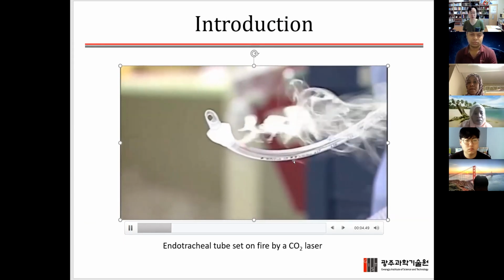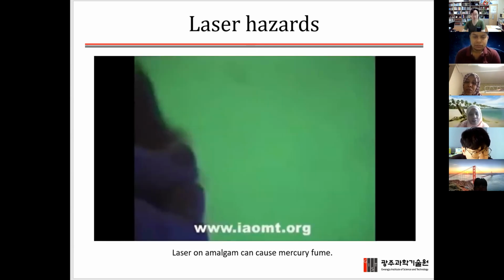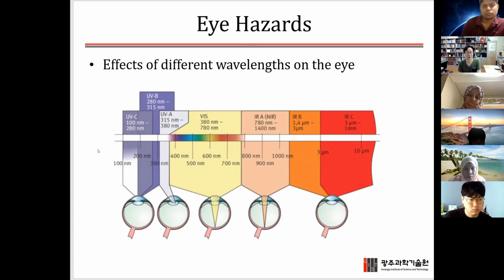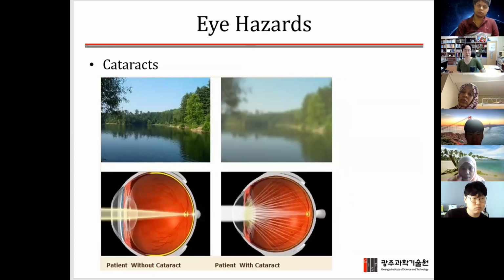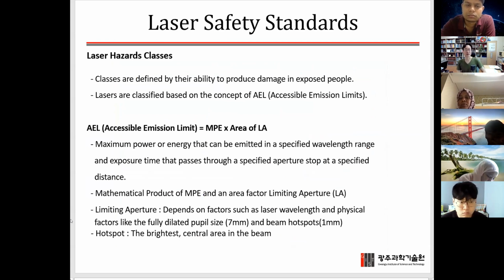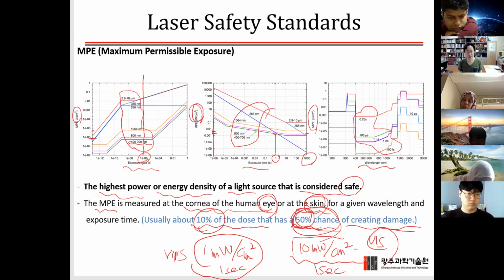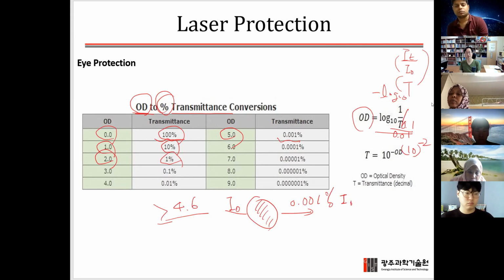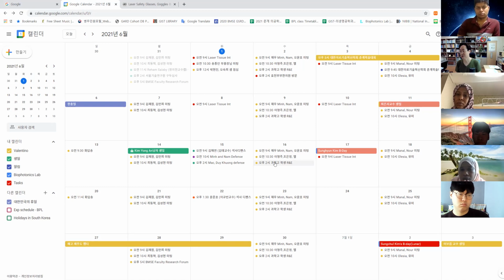MD6305 LTI 20210601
Laser Safety